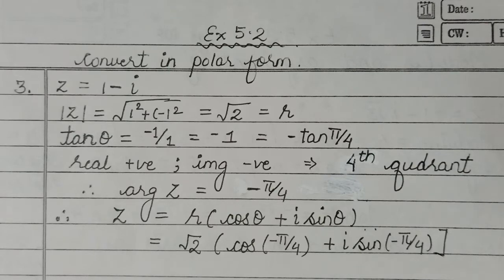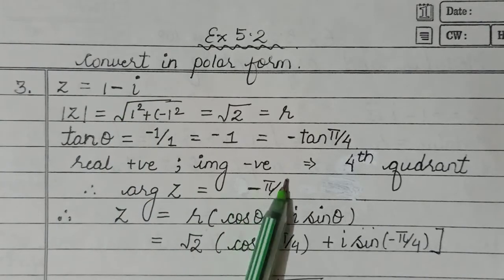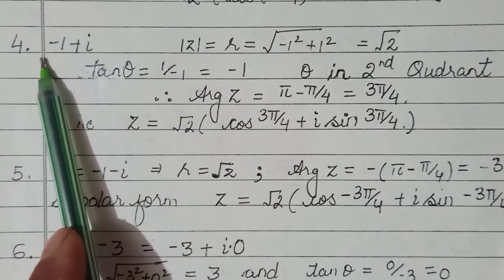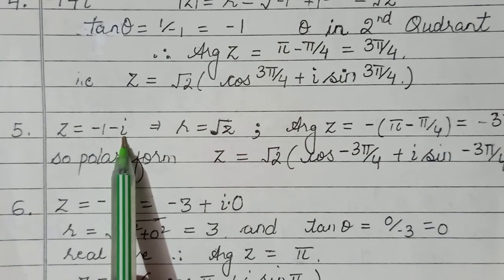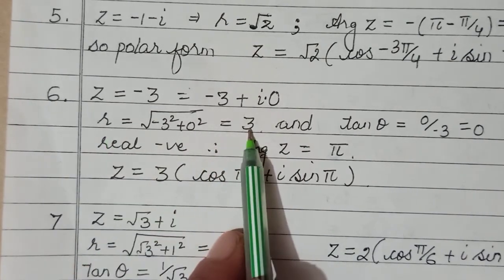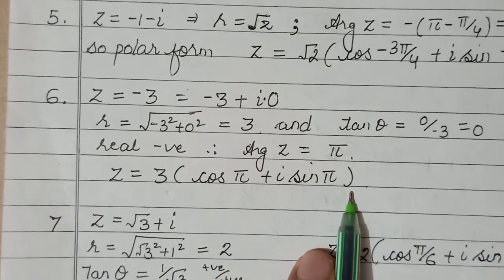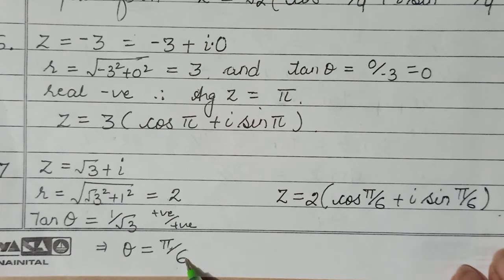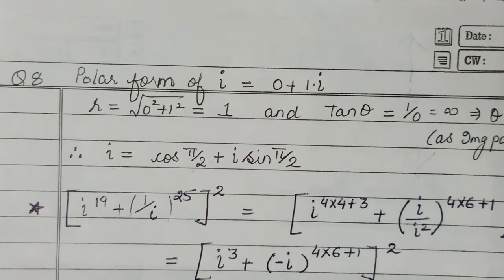Maths Class 11 : Ex 5.2 ( Q3-8 )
Complex Numbers ( Polar Representation )